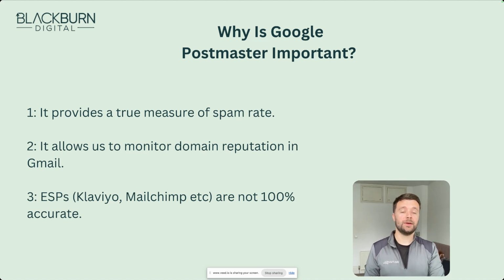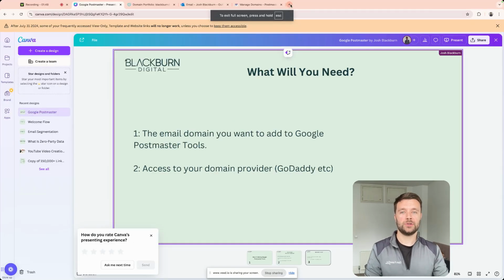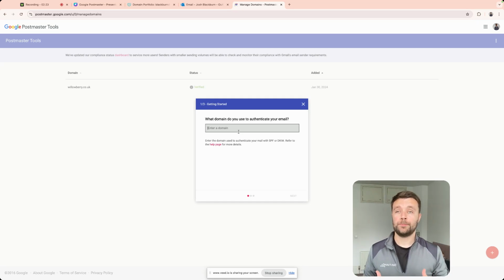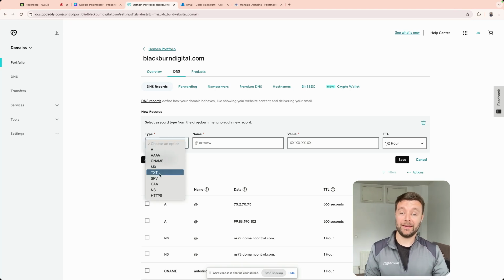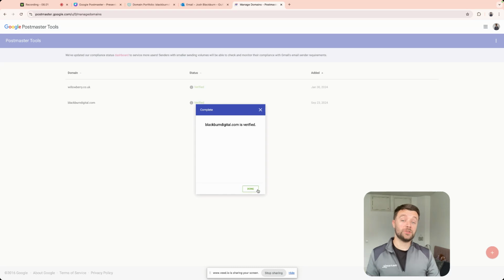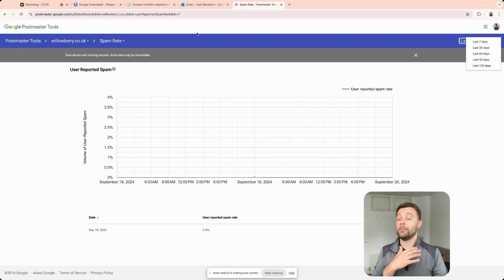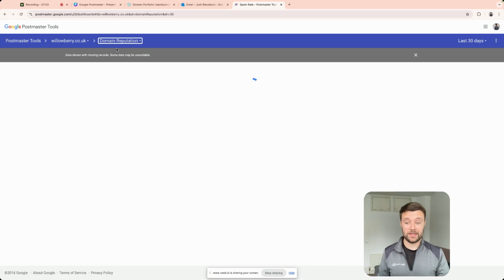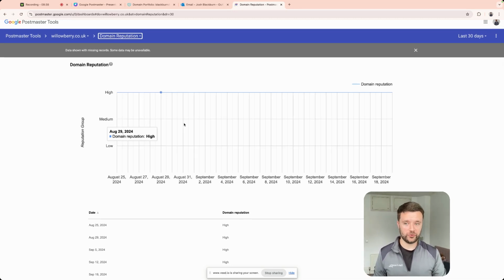Boost Your Email Deliverability with Google Postmaster Tools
In this video, I’ll show you how to set up Google Postmaster for your sending domain so you can monitor your spam rate and domain health in Gmail. We’ll cover what Google Postmaster is, and how you can use it to track your email deliverability in Gmail.

Since April, Google has gotten stricter with email-sender requirements. Now, keeping an eye on your spam rate is more important than ever to avoid landing in the spam folder. Watch this video to learn how to monitor your Gmail deliverability and make sure your emails reach your customers' inboxes—not their spam folders.

ABOUT ME
Hi, I'm Josh, and I help eCommerce brands boost revenue and profit through advanced email marketing and retention strategies.

In 2024, it's not just about sending emails; it’s about driving real profit. My approach dives deep, focusing on your unit economics and building strategies that make your business truly profitable.

If you're looking for someone to solve your business challenges, not just send weekly emails, then we might be a great fit.

I have worked with brands like Straand, Cozmo Sofa, SIMMI London, and Willowberry, helping them convert prospects into customers, increase the percentage of returning customers, and leverage loyal audiences for better acquisition.

Looking for a retention partner who delivers real strategies for growth?

Worst case, we’re not a fit.

Best case? We’ll watch your business grow profitably for years to come.

Chapters:
00:00 What Is Google Postmaster
01:38 How To Set Up Google Postmaster
04:17 How to Use Google Postmaster